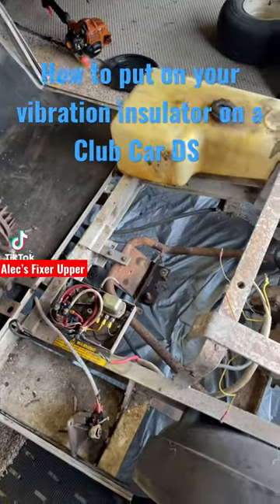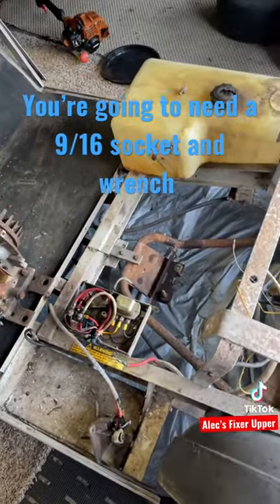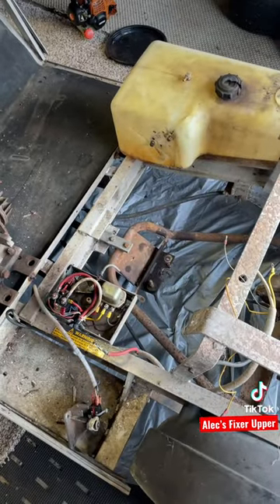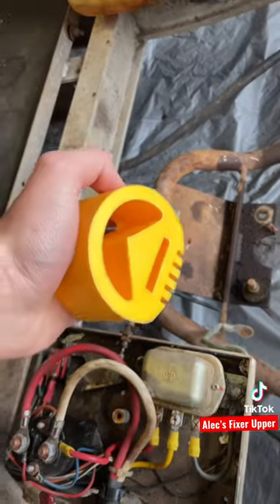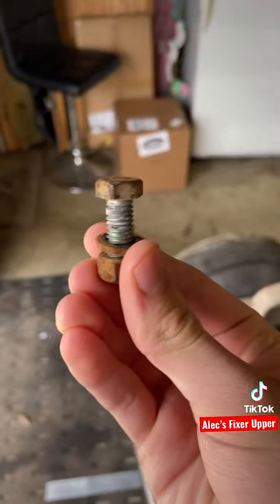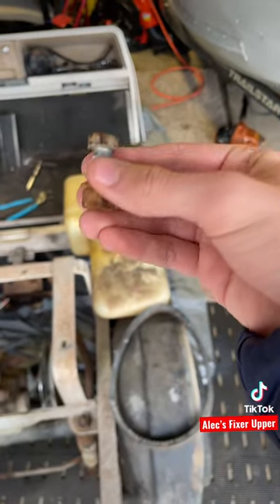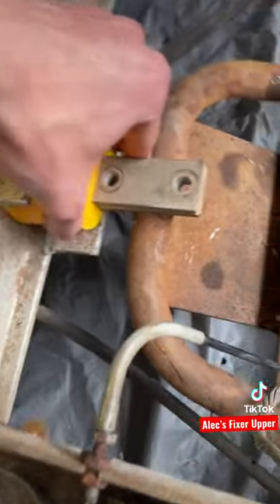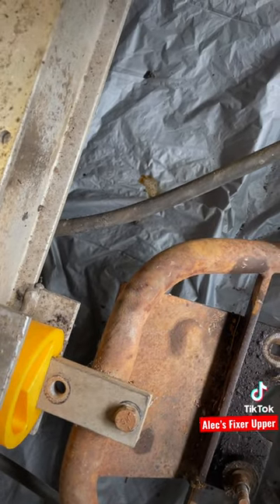How to install your vibration insulator on a Club Car DS (Golf Cart) ￼